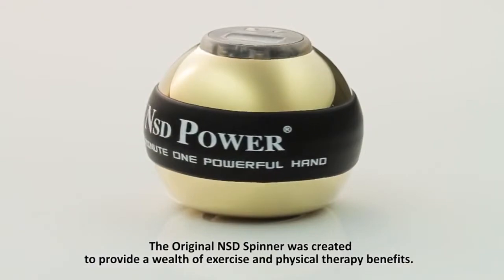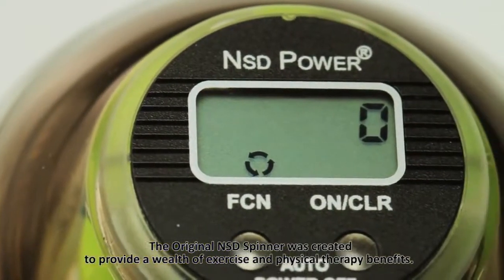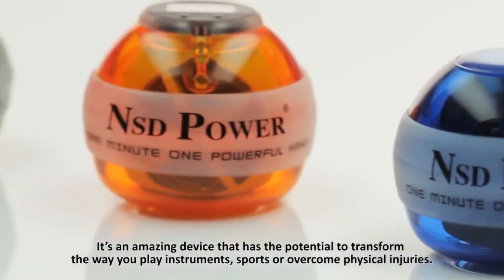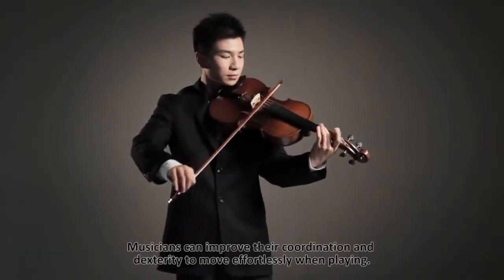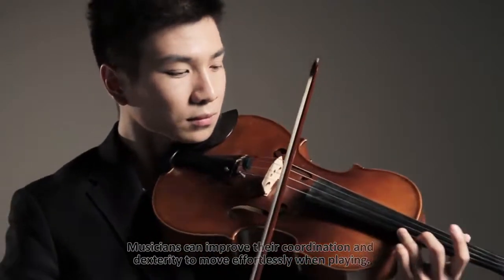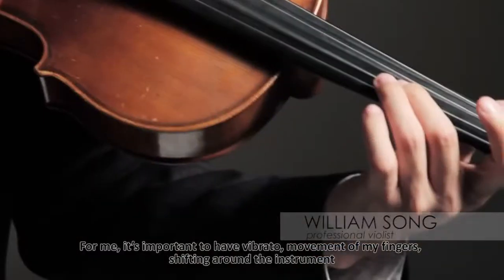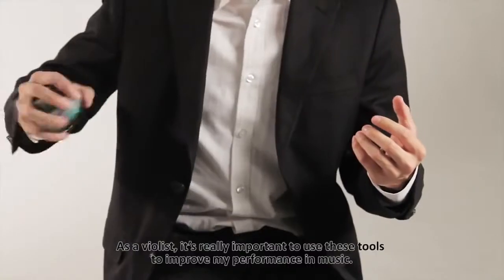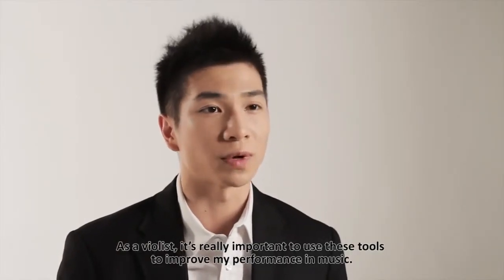NSD Powerball | Playing Musical Instruments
By exercising the wrist and fingers, now musicians can have better performance playing their instruments!